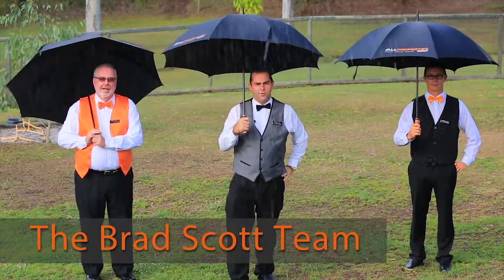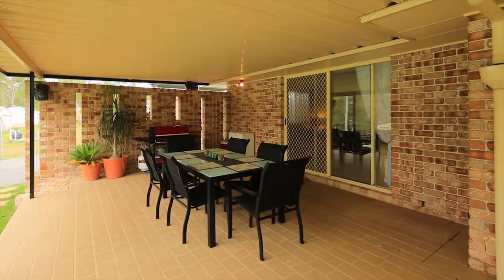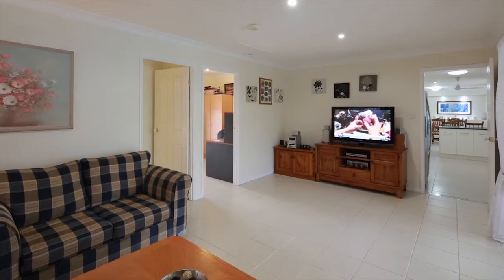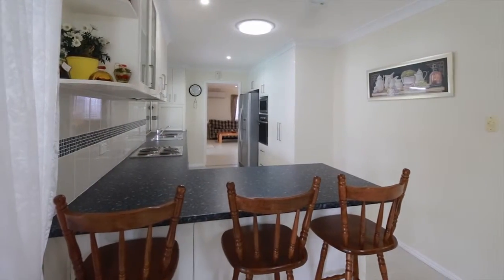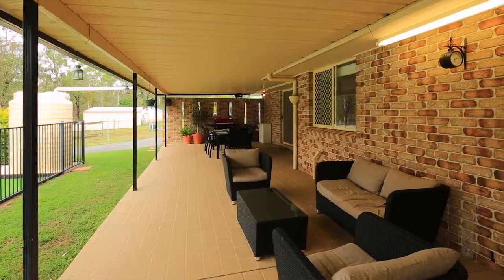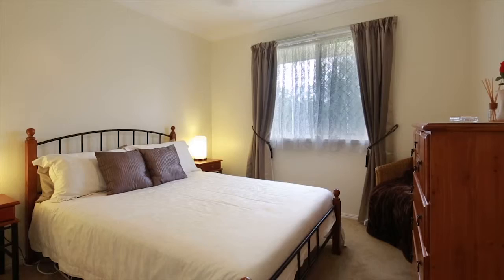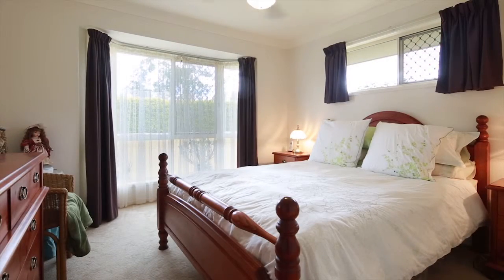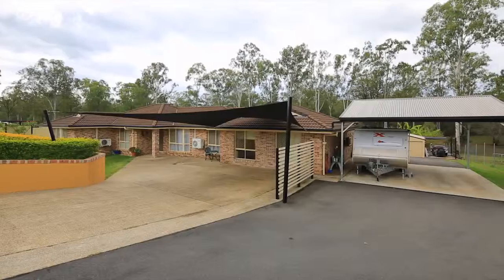34-36 Tall Timber Road - New Beith (4124) Queensland by Brad...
Property Video shoot of 34-36 Tall Timber Road - New Beith (4124) Queensland by PlatinumHD for All Properties Group - The Brad Scott Team